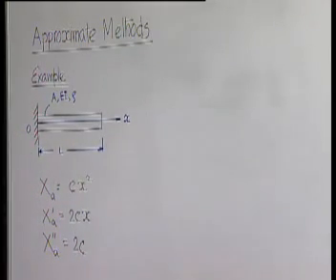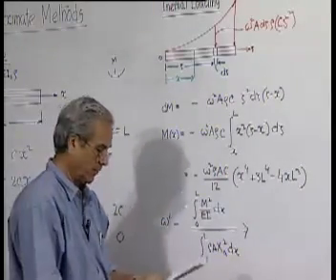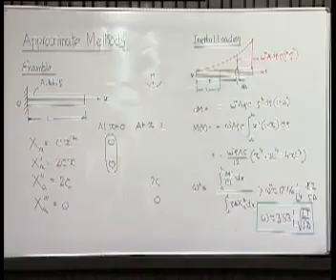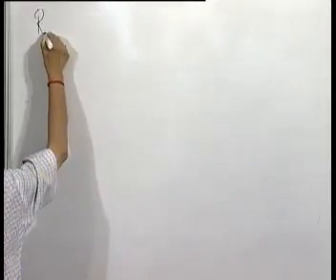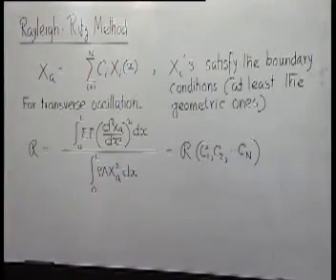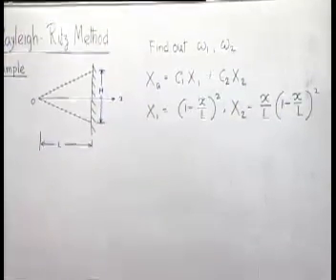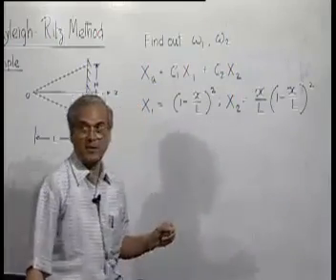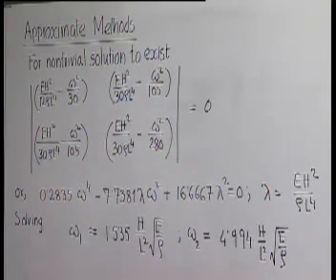Module 13 - Lecture 5 - Rayleigh-Ritz Method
Approximate method of Vibration Analysis - Rayleigh - Ritz Method